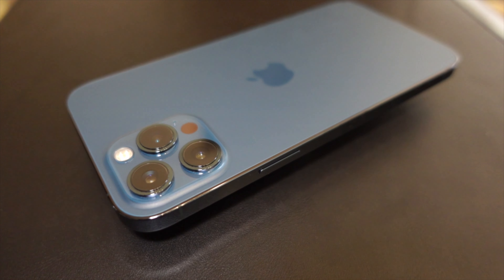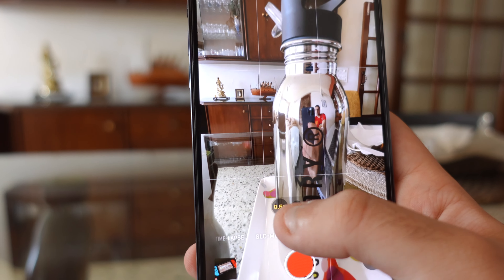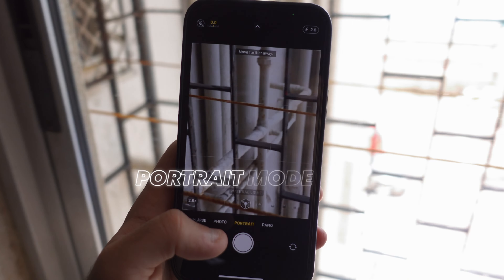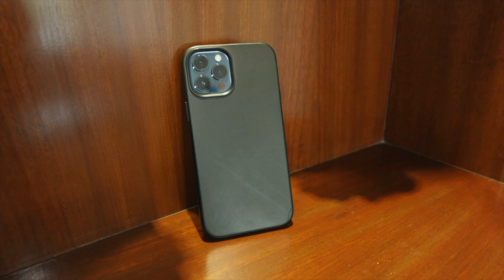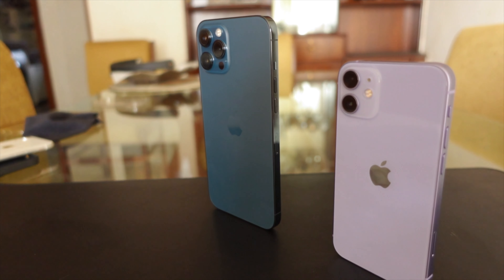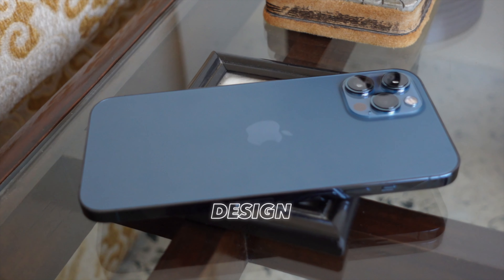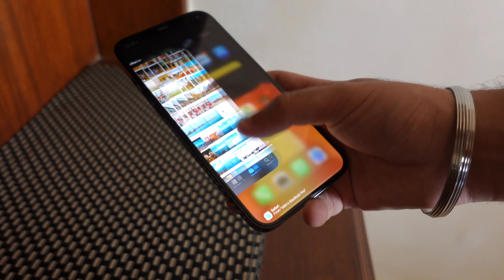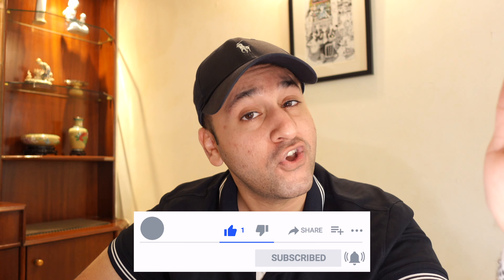IPHONE 12PRO MAX 6 MONTHS LATER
HEY WELCOME BACK TO THE CHANNEL.
IN TODAYS VIDEO WE TALK ABOUT THE iPhone 12 PRO MAX AND THE iPhone 12 LINE UP AFTER 6 MONTHS OF USE. I HOPE U ENJOY THIS!

& BUY A RAZER KISHI

Your boy is a partner with moment!

So the next few links are from the moment store and will help support the brand and the channel

Lens mount for phone case
LENS CLEANING PEN - moment.8ocm68.net/
ORYe7N
MOMENT + FORD LIMITED EDITION PHONE FILM MAKING KIT

Peak design Tech travel organiser pouch

CHEAT SHEET FOR WHAT FRAME RATE YOU SHOULD FILM IN!

Editing suite - Final Cut Pro